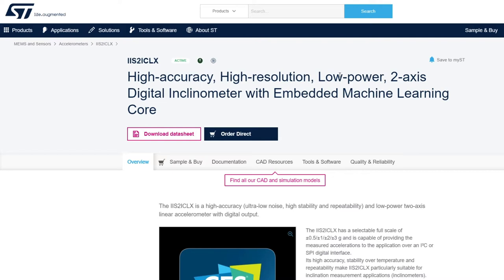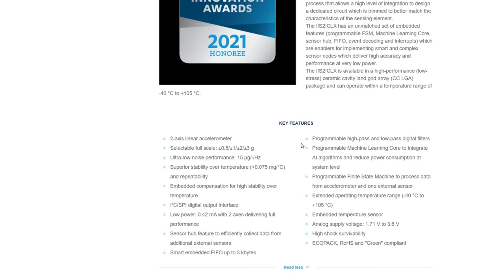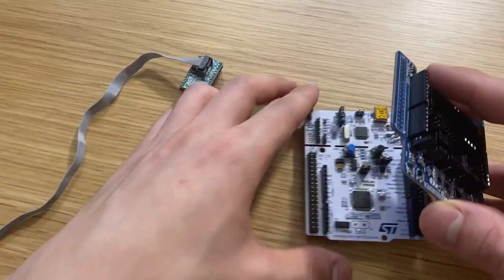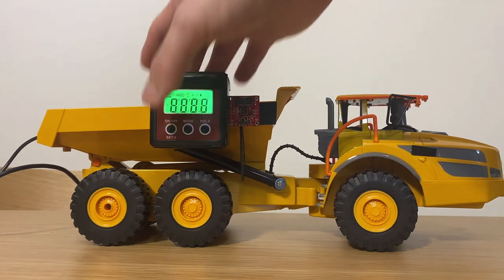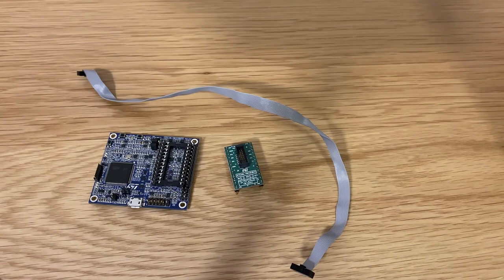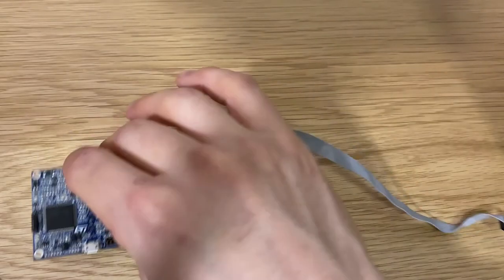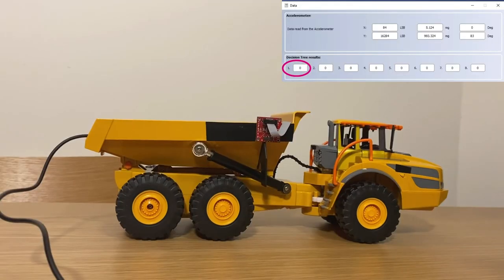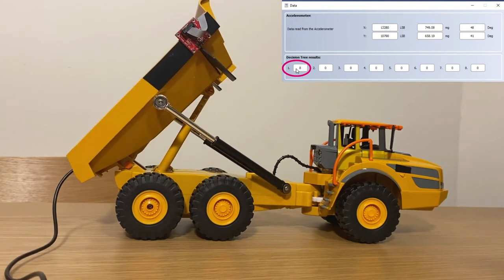CES 2021 Complement Event: Static Inclinometer Demo - IIS2ICLX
High precision inclinometer with 10-yr longevity commitment enabling applications in industrial and structural monitoring systems.